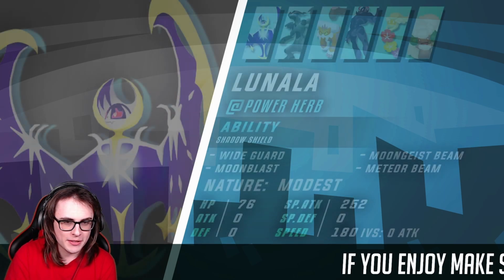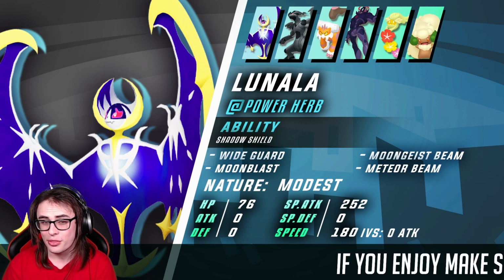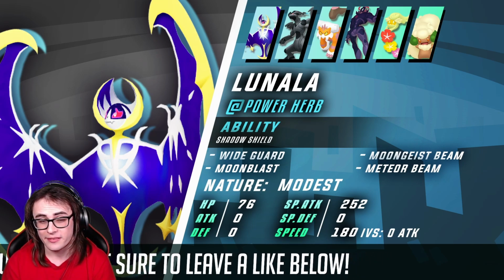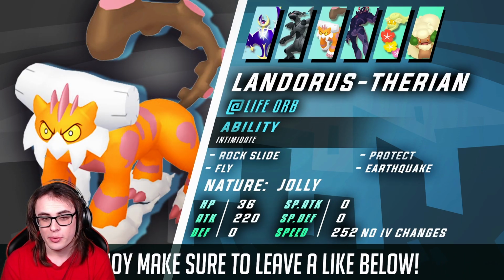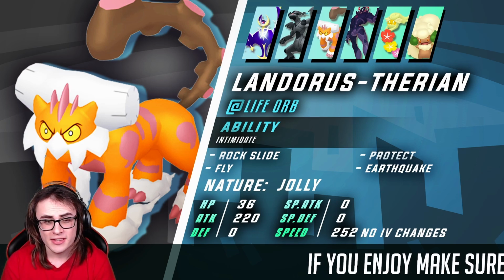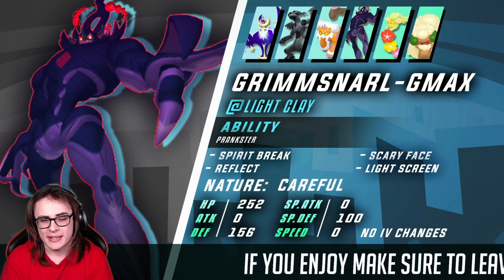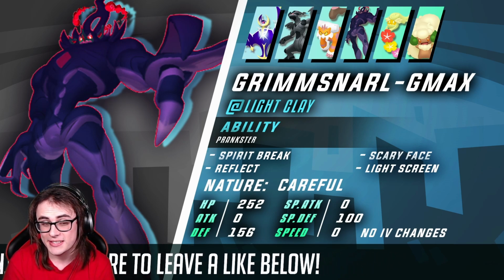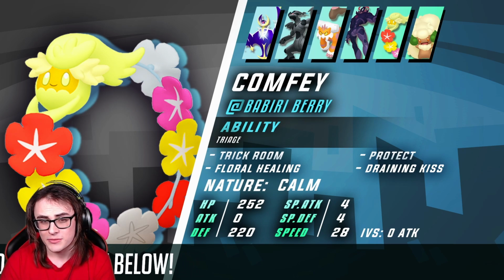This Special Zekrom Team is INSANE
Today I'll be showcasing my Special Zekrom competitive pokemon team for the Pokemon International Challenge going on this weekend and why I decided to bring the team I did!

My Links:
► Rental Code: 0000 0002 X202 Y3

This Special Zekrom Competitive Pokemon Team is INSANE